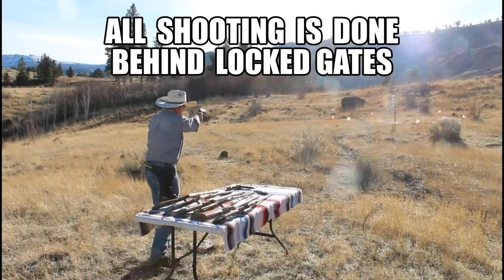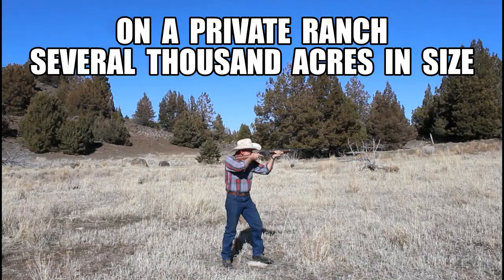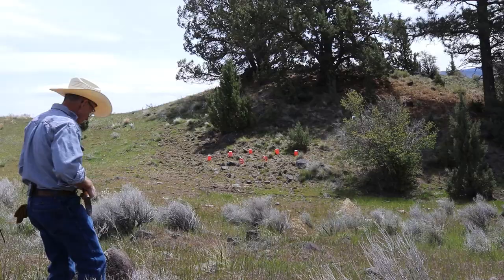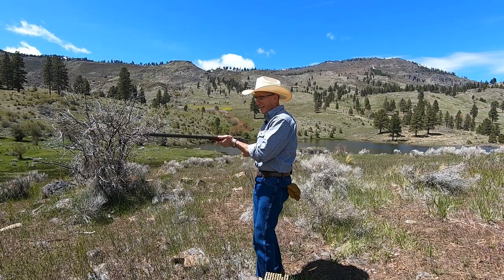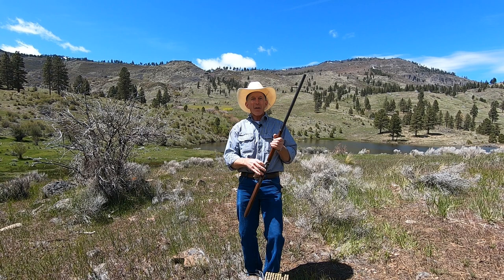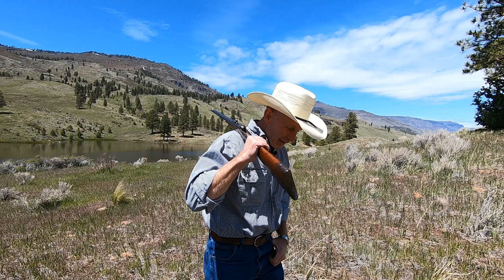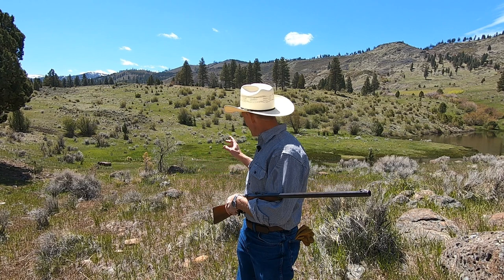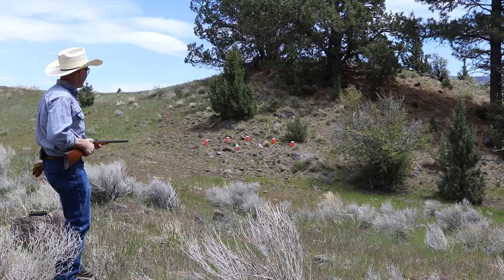Camp Cinnabar?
In this episode we're asking for your feedback in order to gauge interest in setting up a guest ranch for those interested in vintage firearms.  Just for fun, we'll shoot a dandy Winchester 1885 low wall rifle in 44-40.